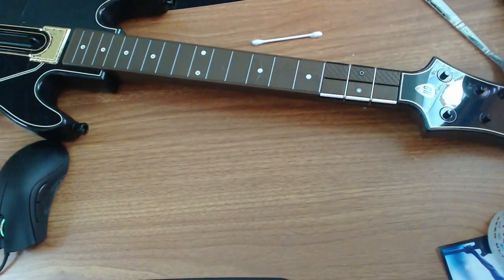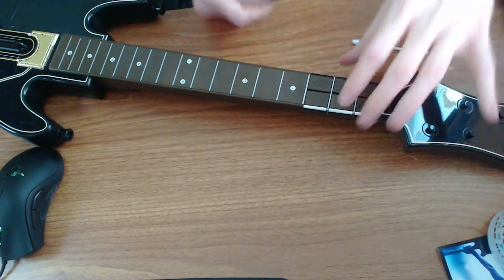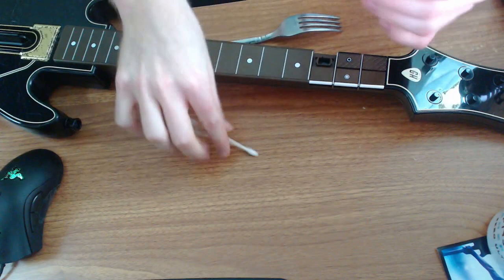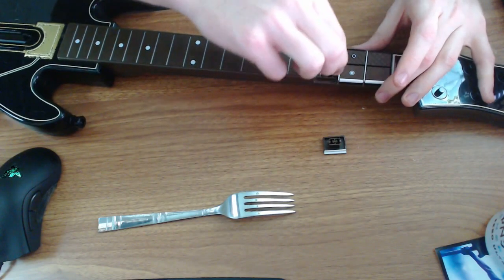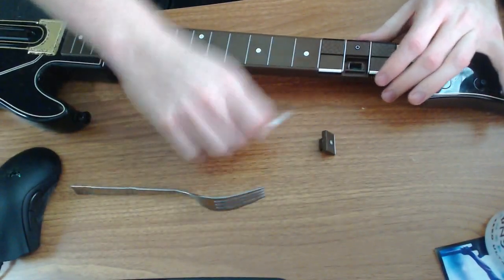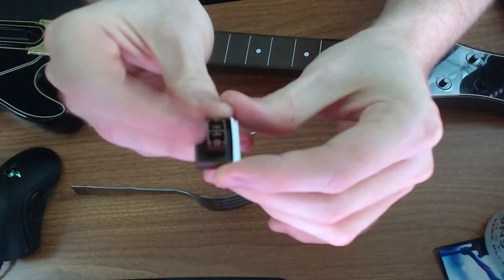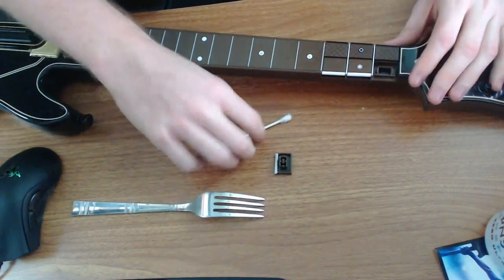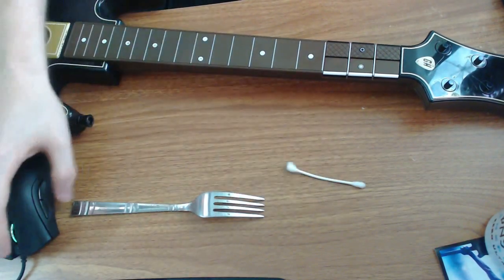Guitar Hero: Live - Sticky Fret Fix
Having issues with your frets sticking? Are button presses not registering? All you need is a fork and a q-tip to fix the issue. Try this out and let us know below in the comments if it works for you! Follow on Twitch for Guitar Hero: Live streams